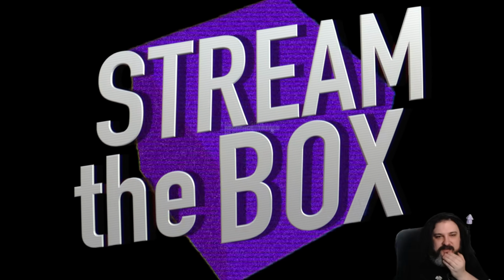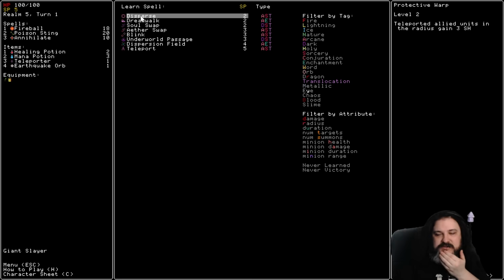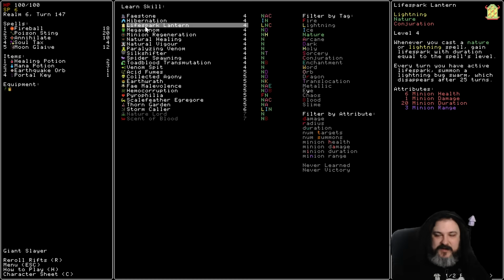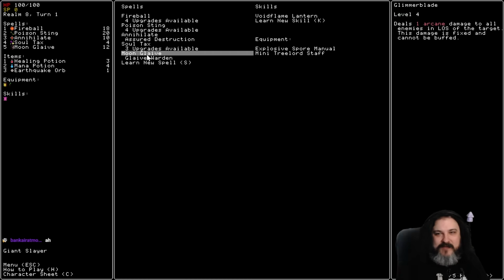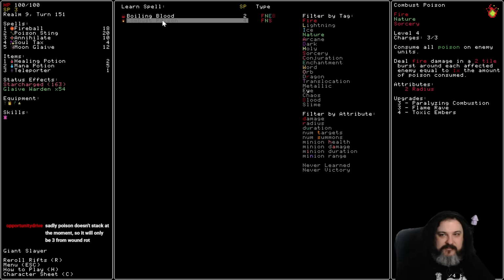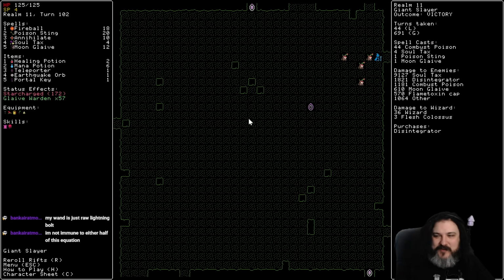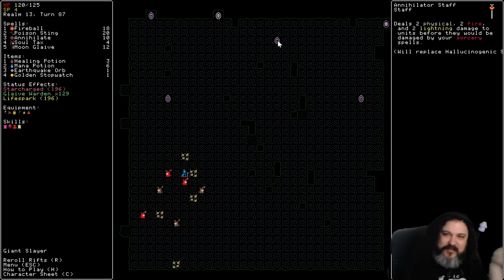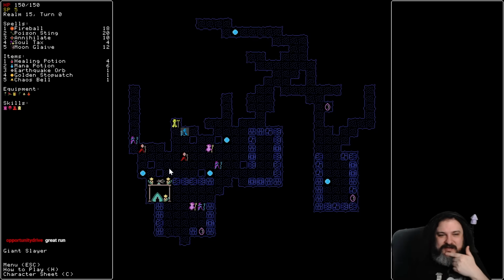Rift Wizard 2 157 - Field Testing! By Mistake!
Rift Wizard is back! Plus it's now in 1.0! PLUS it has a new lead developer! It's never been a better time to enjoy the Rift Wizarding lifestyle! Chris, with a pathological need to be the best Wizard, will try to 100% the sequel just like the first game! Oh, and naturally there will be dumb builds. SO LET'S GO!